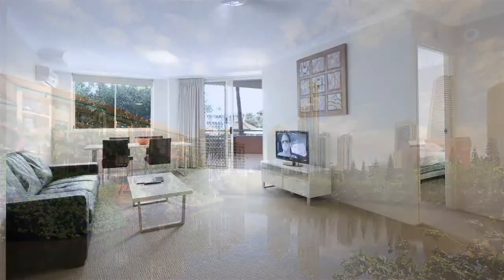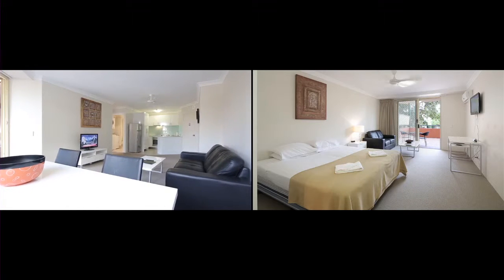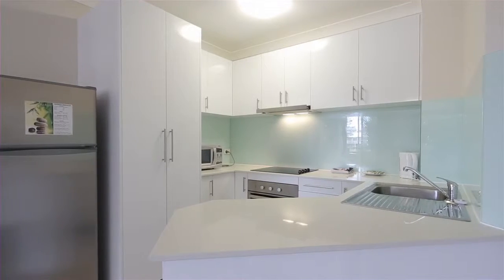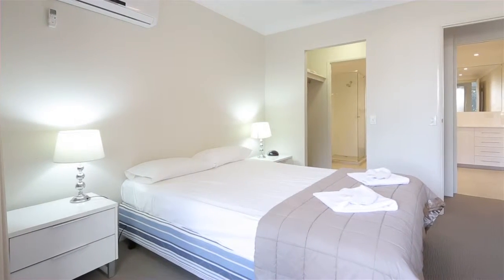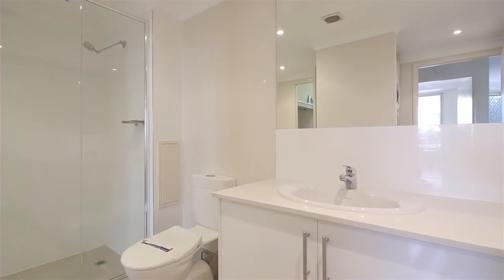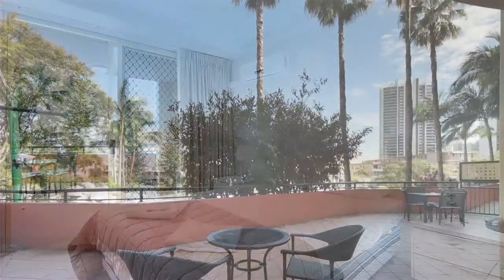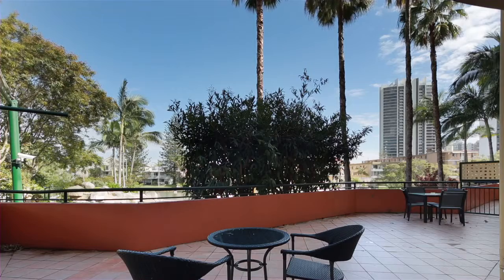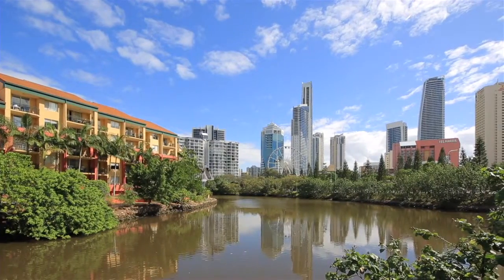5 Paradise Island Resort, 1 Paradise Island - Surfers Paradise ( by Ben O'Brien